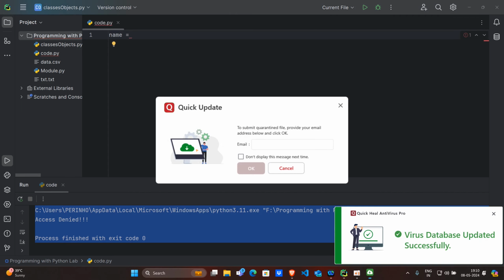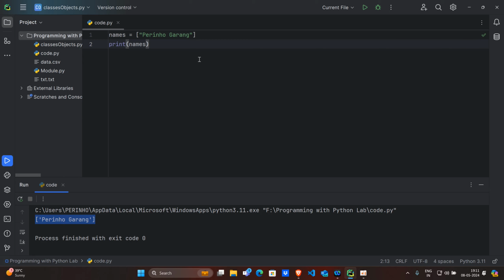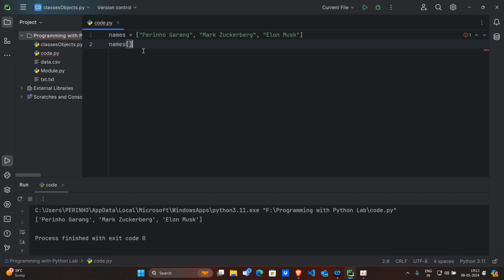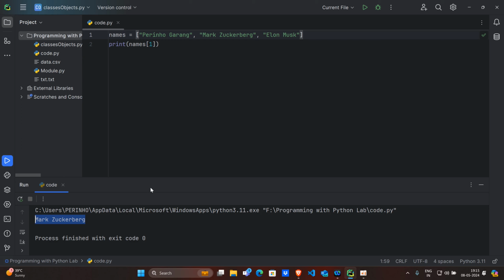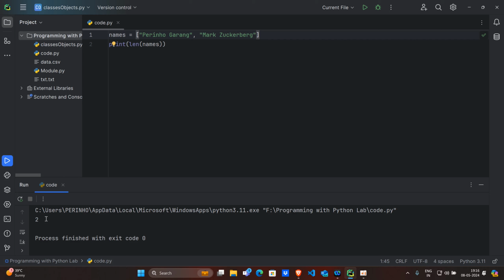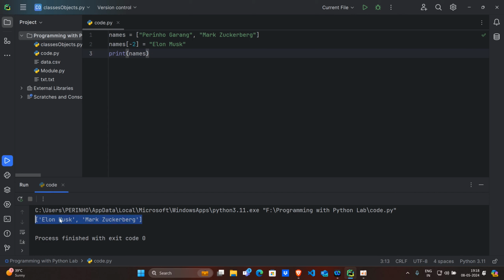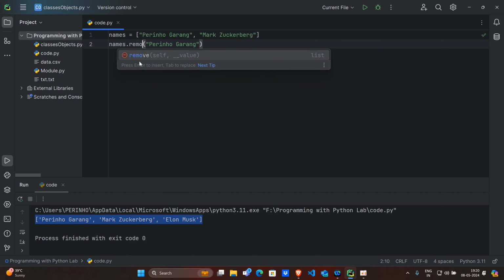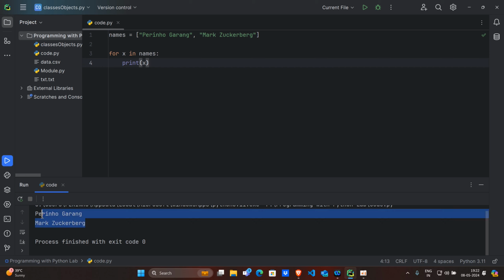Python 15: List in Python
A list is a data structure in Python that is a mutable, or changeable, ordered sequence of elements. Each element or value that is inside of a list is called an item. Just as strings are defined as characters between quotes, lists are defined by having values between square brackets [ ].